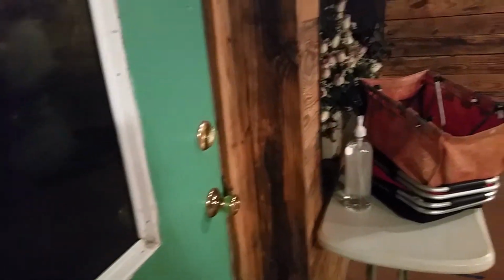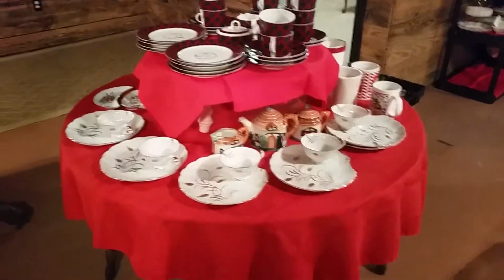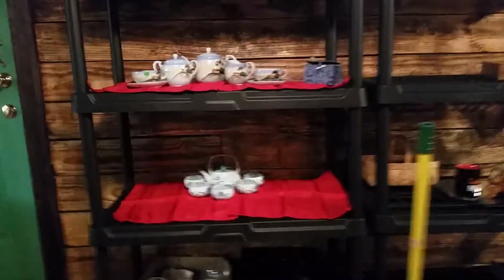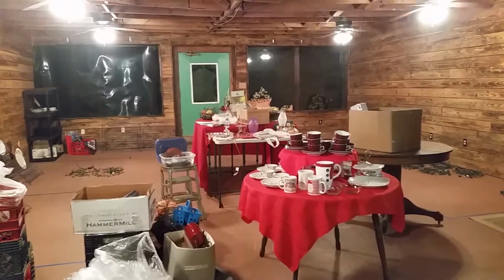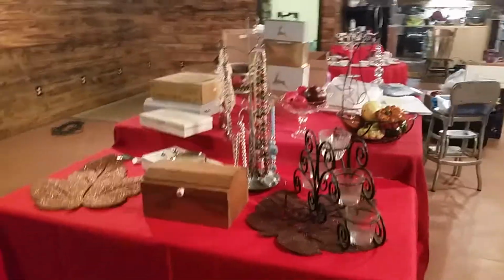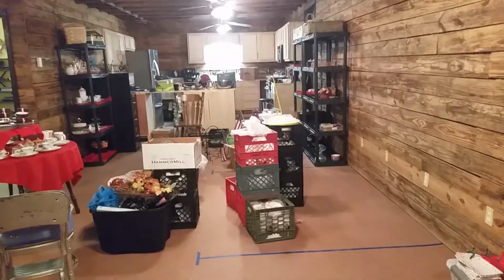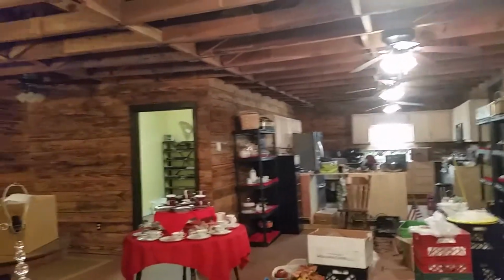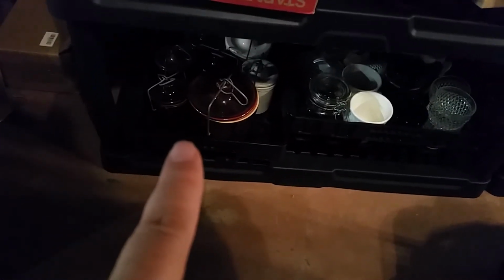13 Hour Day, Non-stop & I Love It!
Starting a business! And a business within this business while helping others start a business. :)